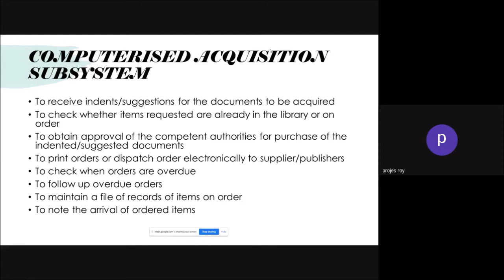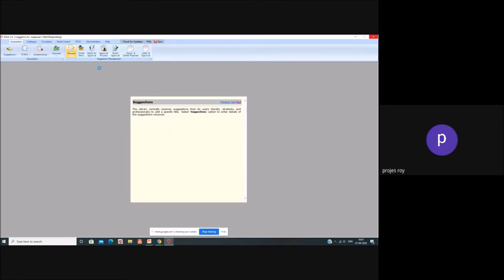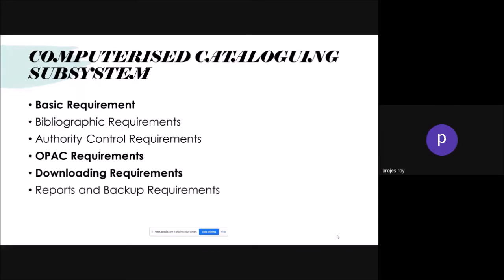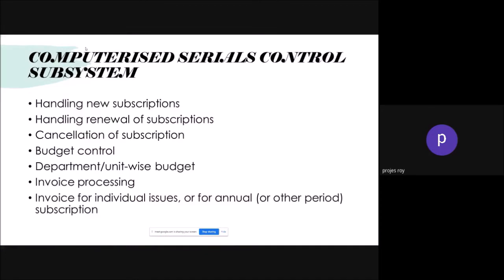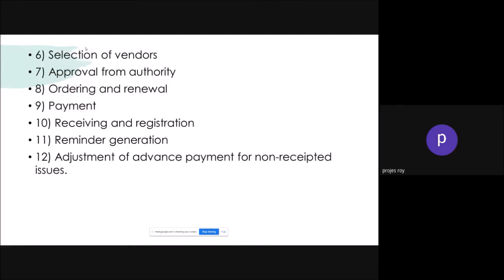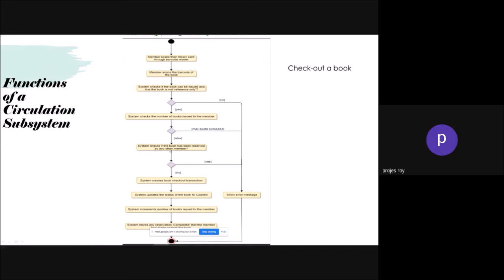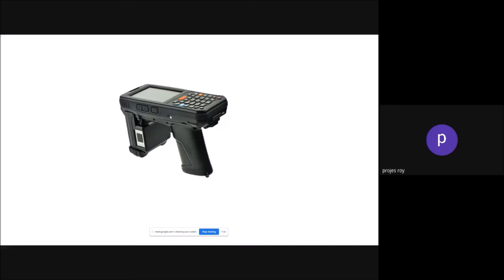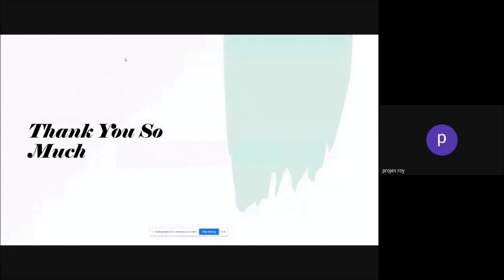Automated Library Housekeeping Operation, Part-2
All those candidates who are in search for the lecture on Master in Library and Information Sciences (MLIS) on details of library automation activities in regards to housekeeping operation, you are in the right lecture video. In this lecture IGNOU MLIS study material has been used. This video will be used for academic purpose only.